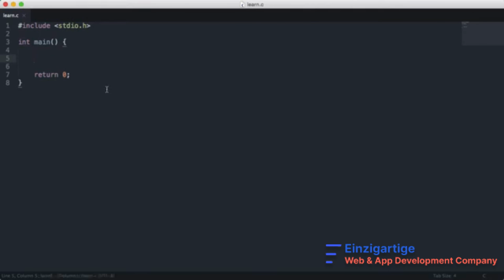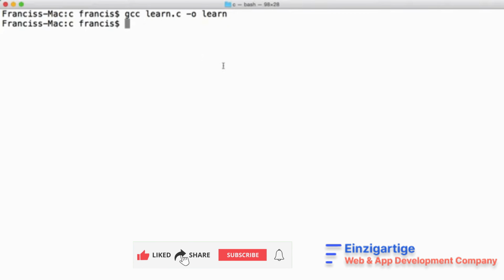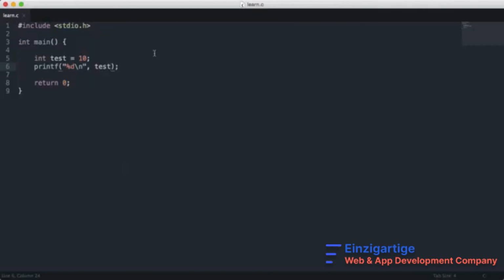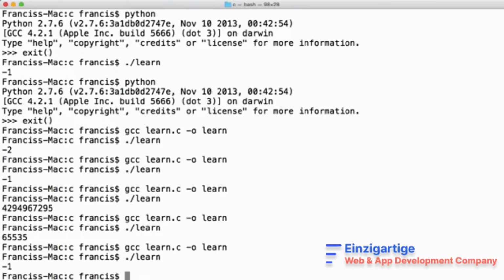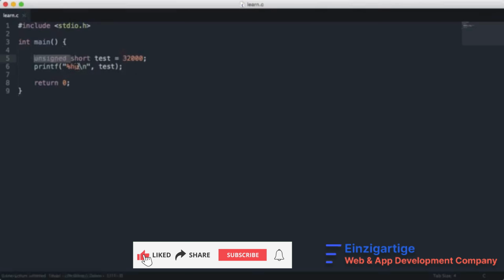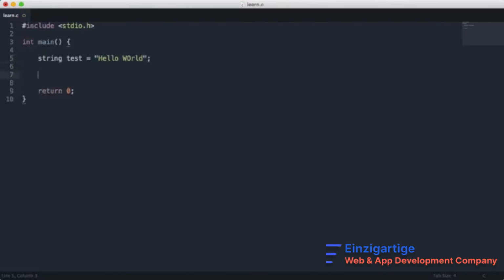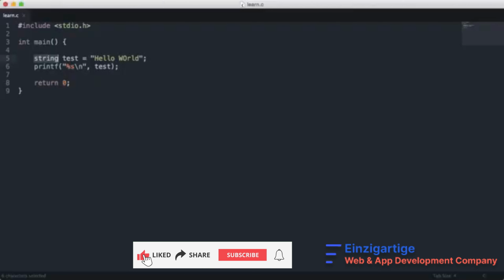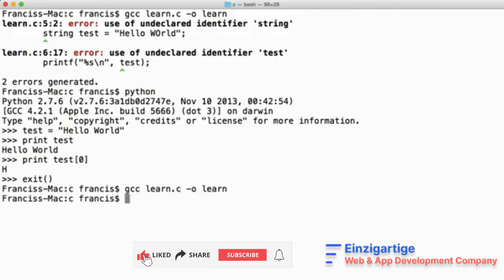C Programming for Beginners - Part 3 | Variables & Data Types Explained Clearly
Master the fundamentals of C programming in Part 3 of this beginner-friendly series. In this lesson we focus on variables and data types in C - what they are, how they store values, and how to choose the right type for your program.

You’ll learn:
- What variables are and how they work in C
- Difference between int, float, char, double, long
- Memory allocation and how types affect storage
- Why C is a statically typed language
- Common pitfalls and best practices when declaring variables
- Real code examples and simple exercises to practice

Who is this for:
This lesson is designed for students, beginners, and anyone building a strong foundation in the C language. Follow along with the code examples and try the exercises after the video.

👉 Part 1 | Complete Guide to Getting Started from Scratch
👉 Part 2 | Understanding Data Types in C Explained Simply
📚 Next Episode:
👉 Part 4 | Constants: Syntax and Definitions Explained
👉 Part 5 | Understanding Binary Numbers in a Simple Way
👉 Part 6 | Conditional Statements Explained (if & switch)